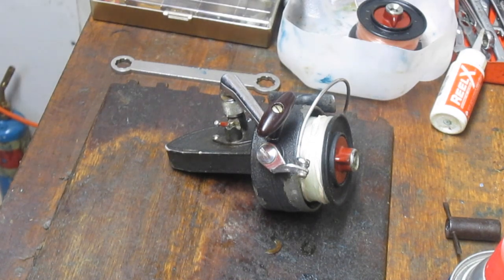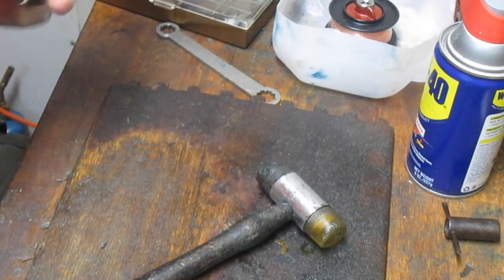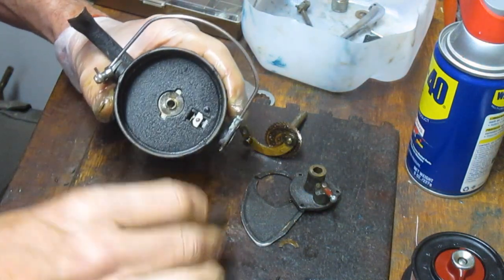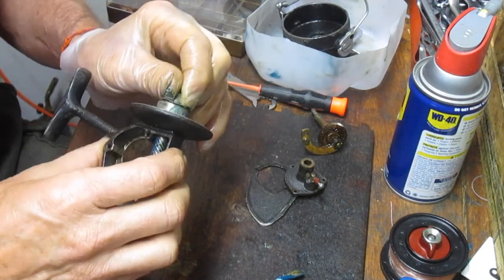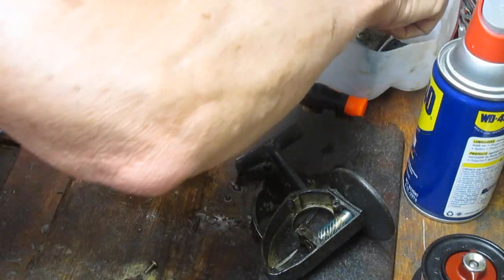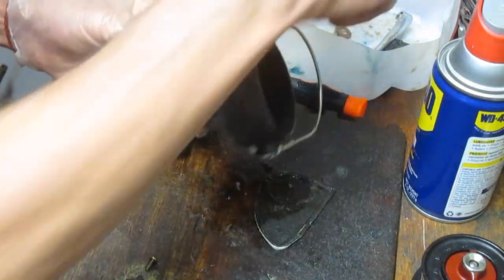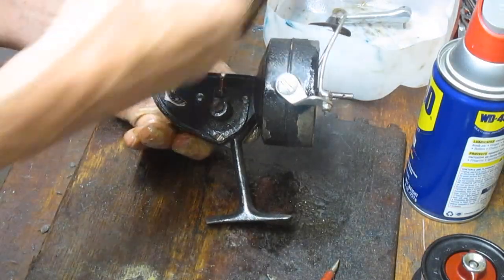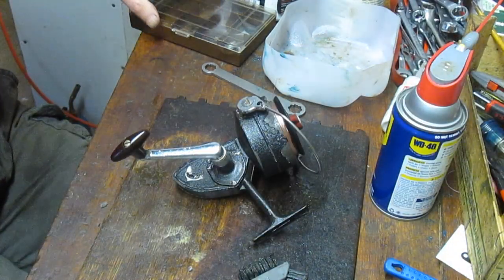D.A.M. Quick 440 spin fishing reel how to service and switch the drive side handle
This video is a follow up to the D.A.M. Quick spool service.  It shows the full take apart and service process for the D.A.M. 400 spin fishing reel.  It includes a step by step process and shows how to switch the handle from a right drive to a left hand crank.